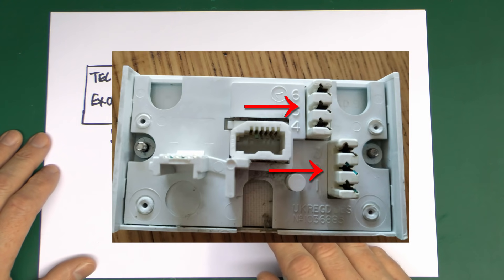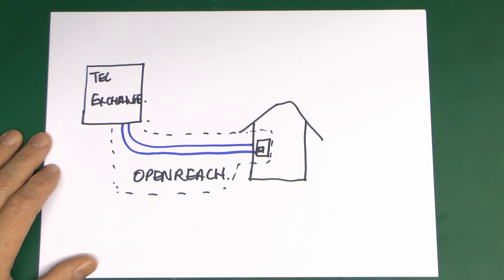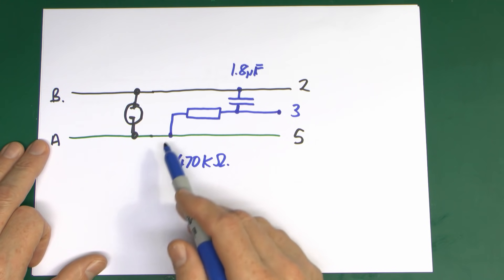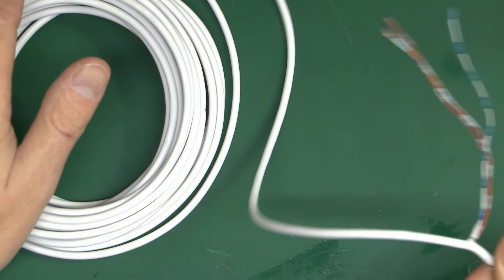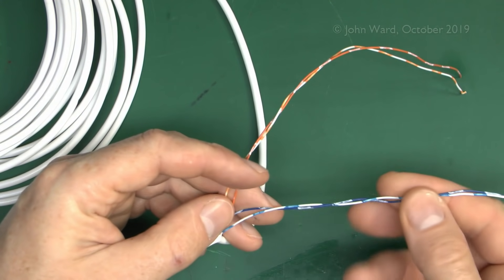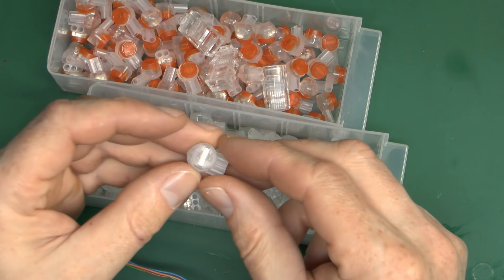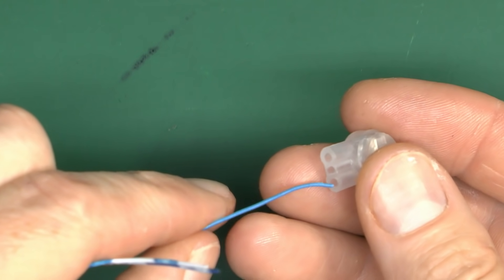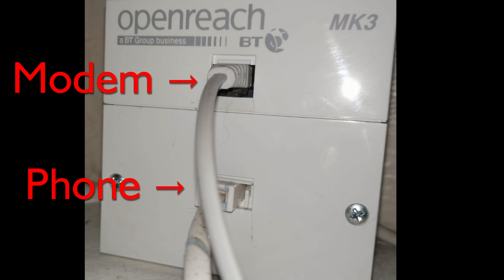UK Telephone Wiring, Sockets, Cabling, ADSL / VDSL Filters, Extensions.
Overview of UK telephone installations, master and secondary sockets, ADSL/VDSL filtered sockets, connecting wires to sockets, joining wires together, which wires are actually required and colour codes normally used.